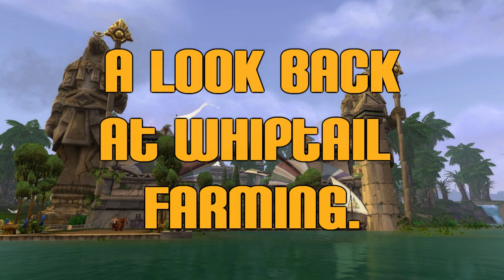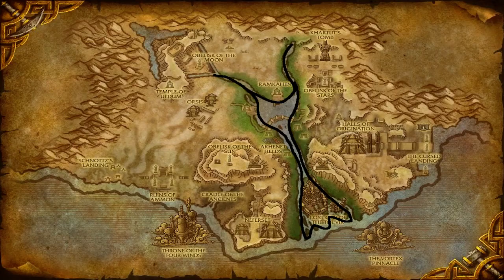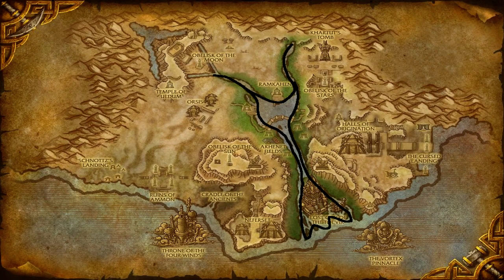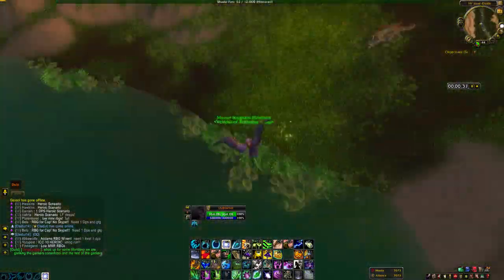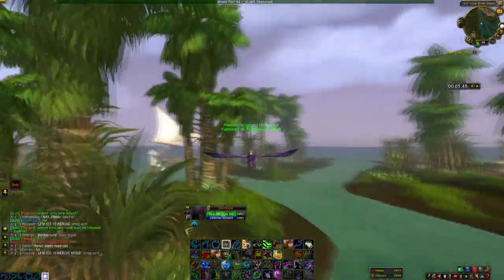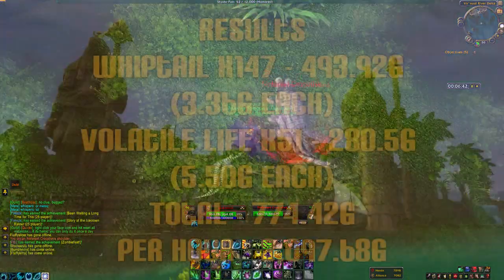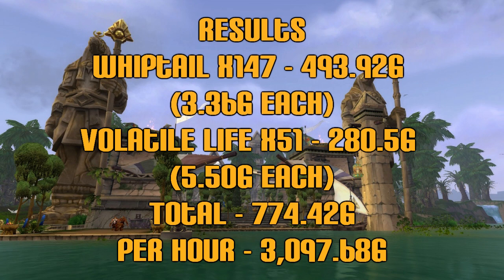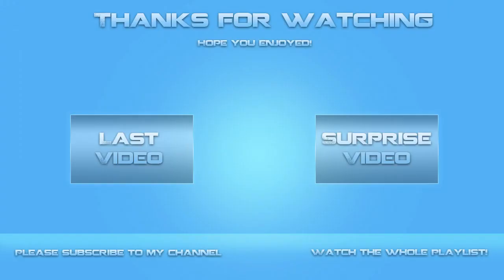A Look Back at Whiptail Farming - WoW Herbalism Gold Guide - Dubisttot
Today we're going to take a look back at whiptail farming. During cataclysm this was one of my favorite gold makers due to the simplicity and ease of it. You can gather a ton of the herb in just a few minutes, and now during MoP you will have little competition.

Make sure to check him out to hear his other awesome songs!